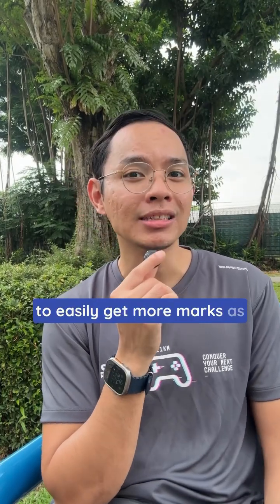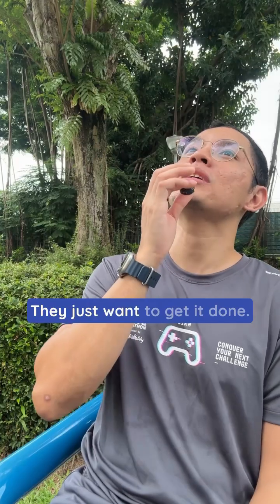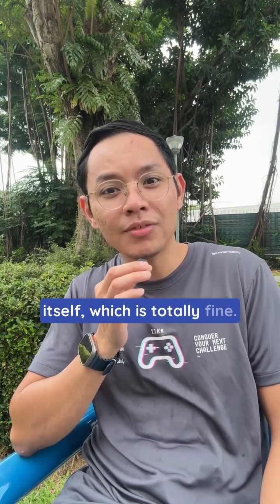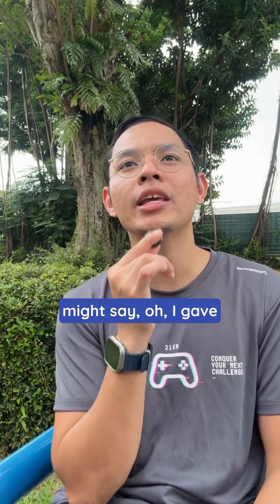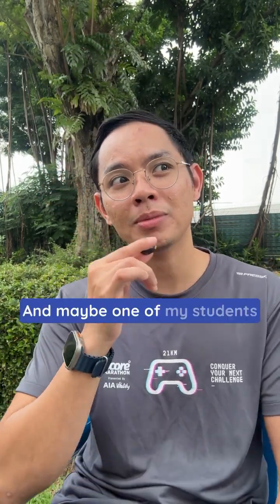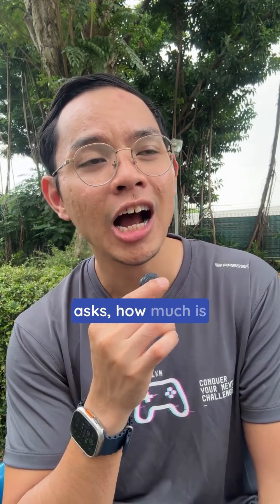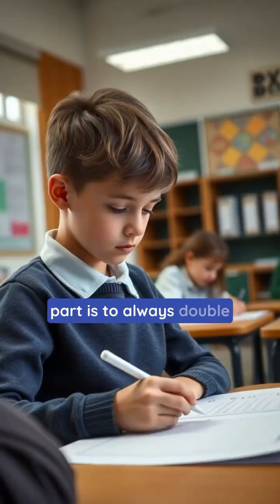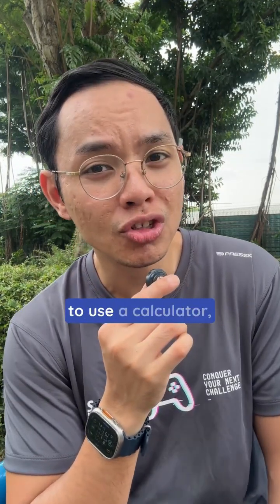How to get more marks easily?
Hey Parents (and Students) 👋 The PSLE is more than just an exam—it’s a major milestone that shapes your child’s opportunities, learning environment, and confidence for the years ahead.

Yet, many children lose marks on avoidable mistakes, whether it’s a miscalculated math answer. These small errors add up, and they could make the difference between your child’s first-choice school and a backup option. But here’s the good news: these mistakes can be fixed with the right strategies and approach.

and we’ll share with you how to identify and fix your child’s most common mistakes.

This isn’t about endless drilling—it’s about focused preparation to help your child save every possible mark and feel confident for the PSLE.

Here’s what parents and students are saying 😊:

Aira, student from Xingnan Primary School: "You are the best teacher I ever had."

Kamisah (Aira's Mum): "Aira really enjoys your lessons and specifically said she wants you to be her permanent teacher. 😂 Sure, wld definitely appreciate the feedback. ☺️"